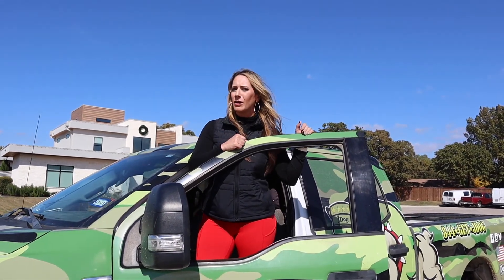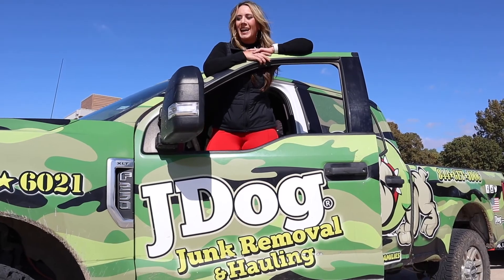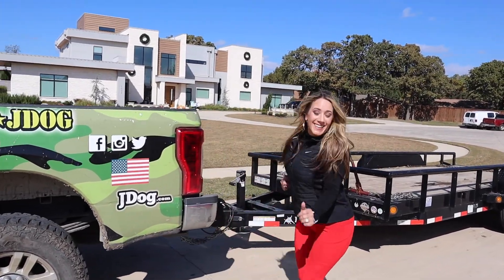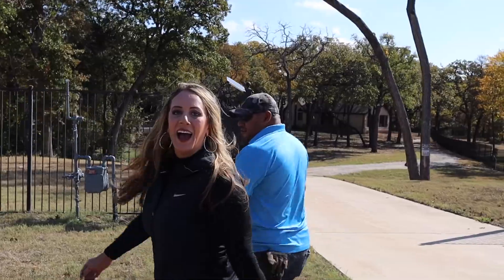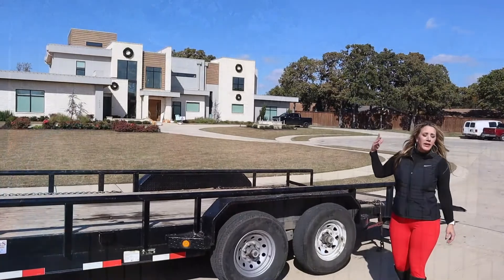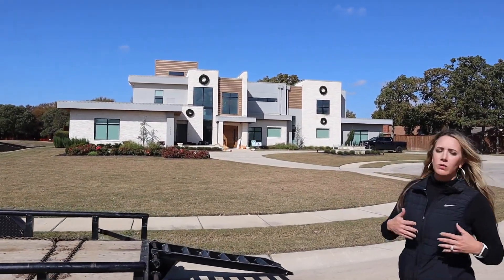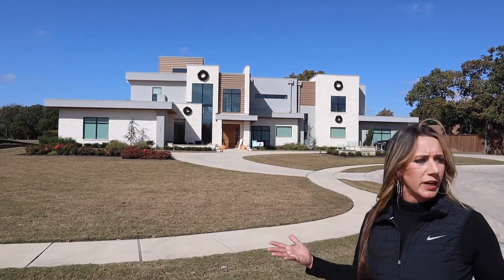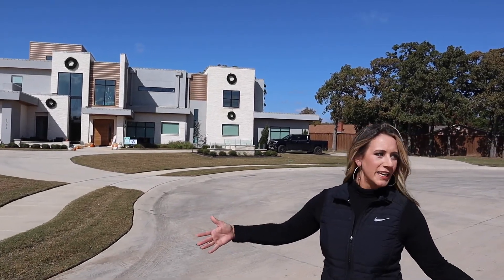JDog Junk Removal & Hauling in Northeast Tarrant County Texas! | Kallie ritchey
Since filming this behind the scenes with JDog, I've already hired them to come out and haul away our hot water heater. It was full of water because there was so much sediment from the 18 years of accumulation. They are prompt, with same-day service in most cases. They are always friendly, shout out to Aggie. They are very affordable. I couldn't even pick up this monster because of how heavy it was. They pick up all sorts of things and, most importantly, they make life easier! Oh and they are veteran owned and operated!